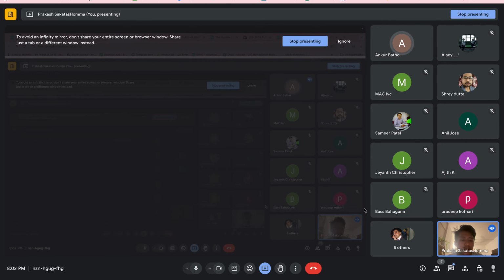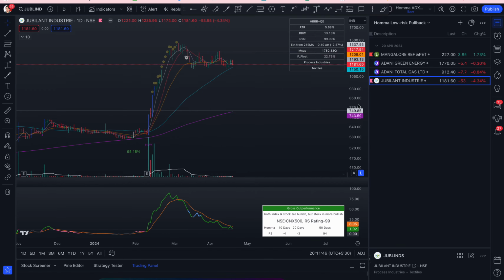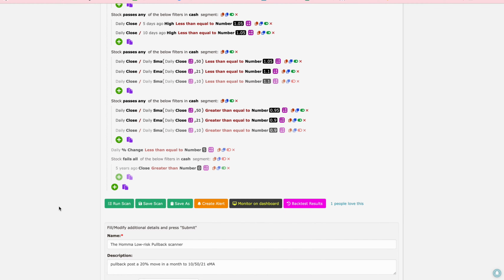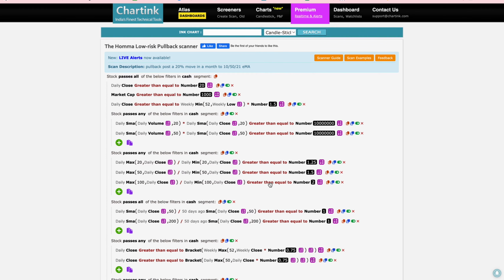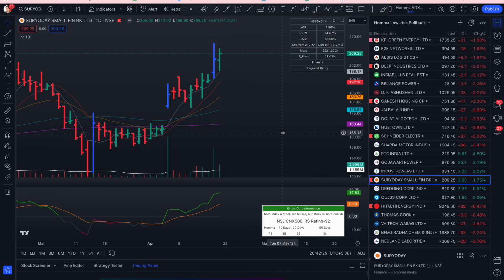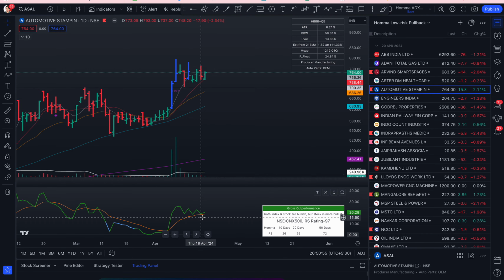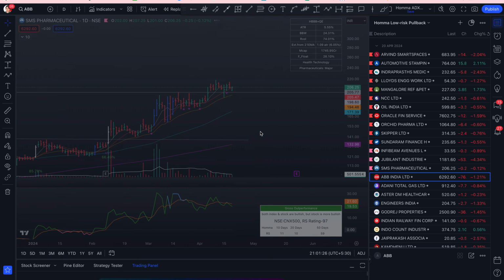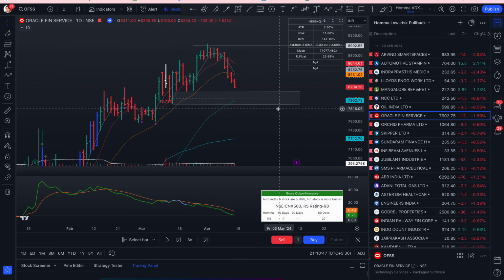Scanner Building Masterclass: "Strongest Stocks with Low-risk Entry" Pullback with Sakatas Homma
Find the scanner at the bottom of my article on TTT,